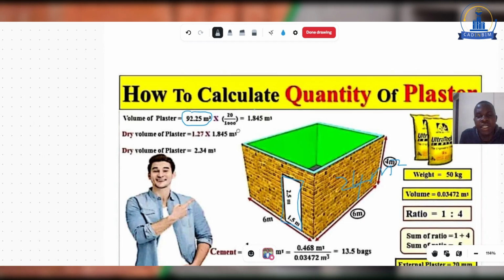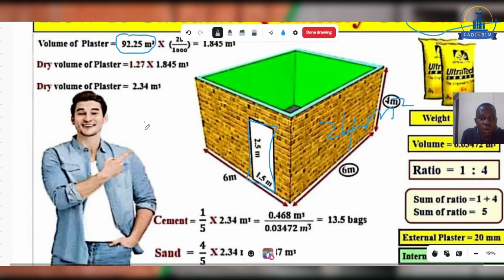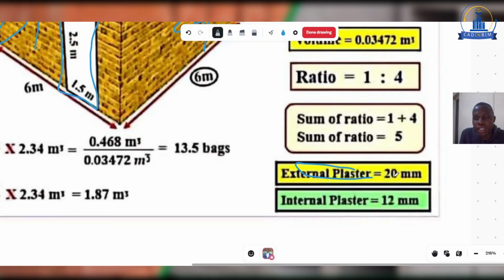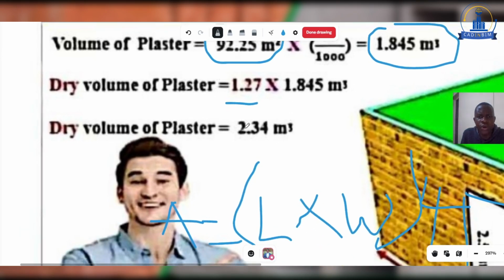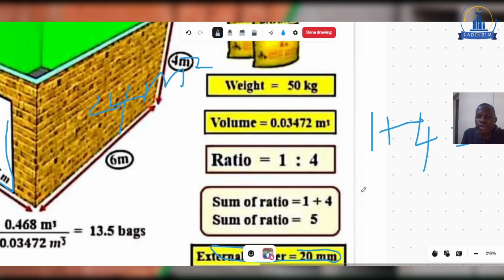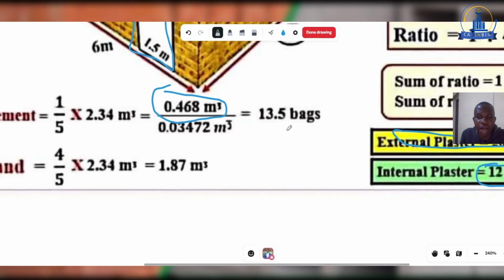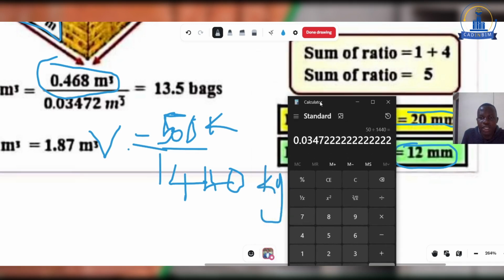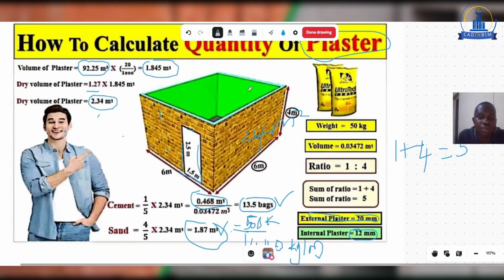How to Calculate Quantity of Plaster | Cement & Sand Calculation Step by Step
Learn how to calculate plaster quantity like a pro! In this step-by-step guide, we’ll show you how to find the volume of plaster, determine the dry volume, and calculate the exact amount of cement and sand needed for a 1:4 mix ratio.

We’ll cover:
✅ Formula for calculating plaster volume
✅ How to account for plaster thickness (external & internal)
✅ Cement bag calculation (with weight & volume)
✅ Sand volume calculation
✅ Practical example for walls with openings

Whether you’re a civil engineer, structural engineer, contractor, or student, this method will help you save materials, reduce waste, and estimate costs accurately.

Topics Covered:

Plaster volume calculation formula

Cement quantity in bags

Sand quantity in cubic meters

External & internal plaster thickness adjustments

Example project with given dimensions